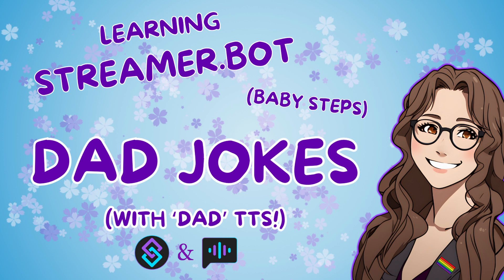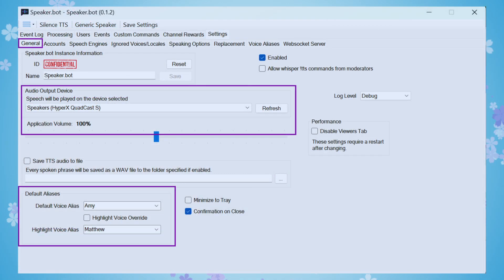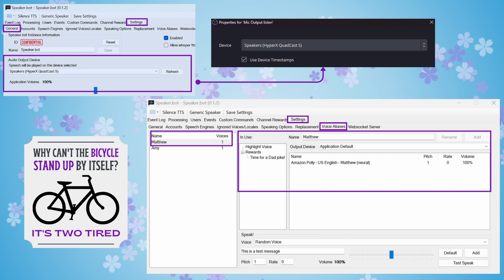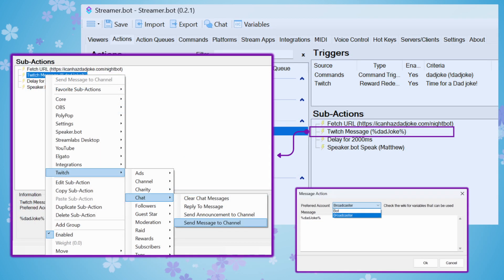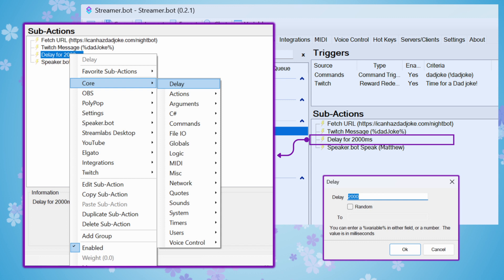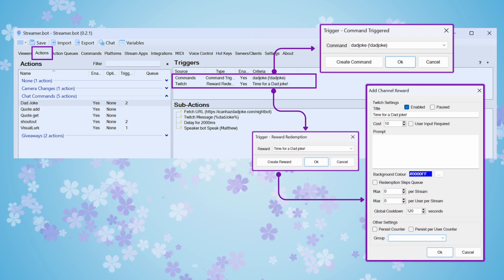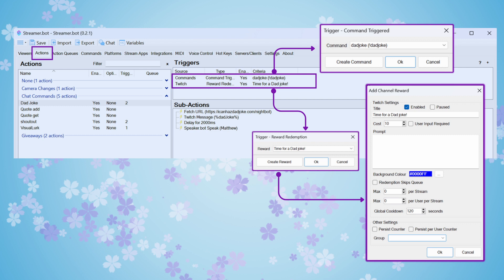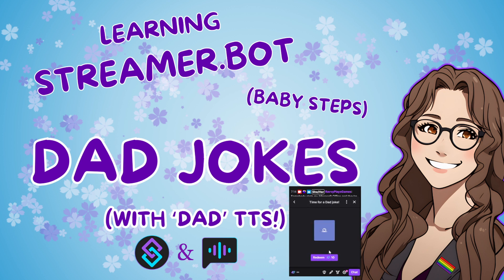Learning Streamerbot - Dad Jokes with TTS using Speakerbot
I really enjoyed going through the process of learning how to use Streamer.bot and Speaker.bot to add Dad Jokes + a "Dad" Text-To-Speech to my streams. This video will walk you through the steps that I took, and how I put together the resources I used to get my final implementation.

This video references a variety of resources. Here is where to find them all!

00:00 - Introduction
00:13 - Resources needed
00:42 - Setting up the Action
00:58 - Speakerbot setup
01:31 - Verify Output Device connection to OBS as an input
01:50 - Setting up the voice alias in Speakerbot
02:28 - Setting up the Sub Actions in Streamerbot
03:30 - Adding a delay before Speaker bot TTS (optional)
04:12 - Final sub-action setup
04:57 - Creating the Command
05:49 - Adding a channel point trigger
06:31 - Wrapping up with a Dad Joke!